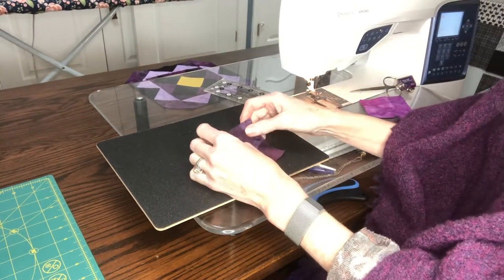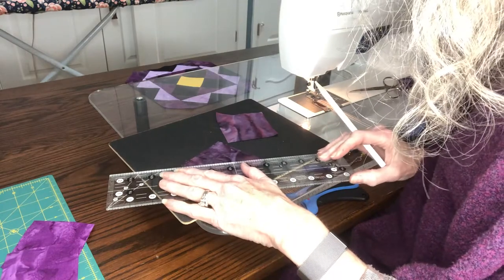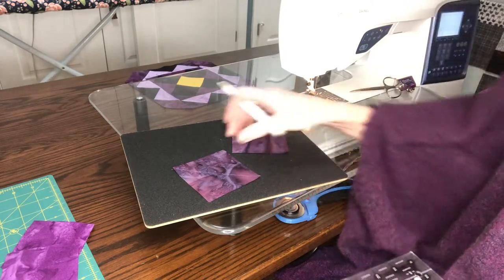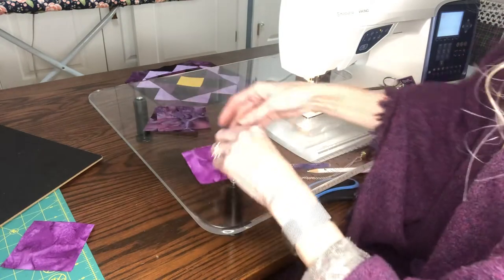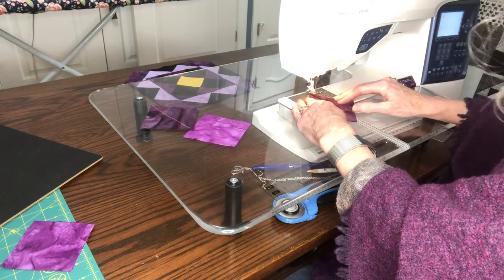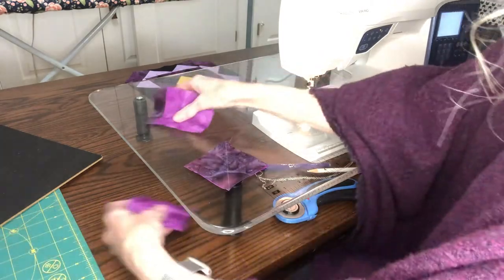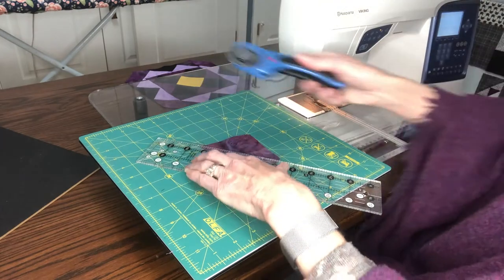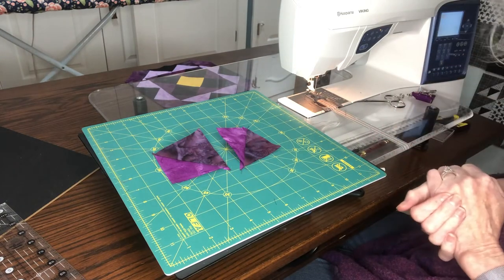Making Piece - Chevrons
Make chevrons with the stitch and flip method.